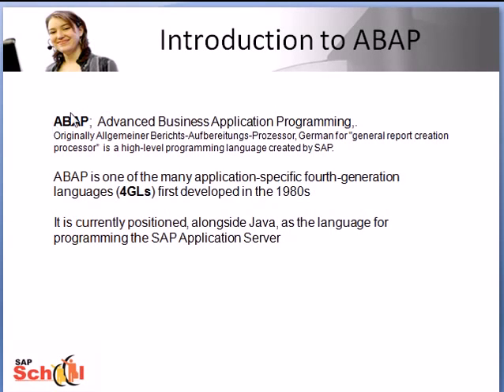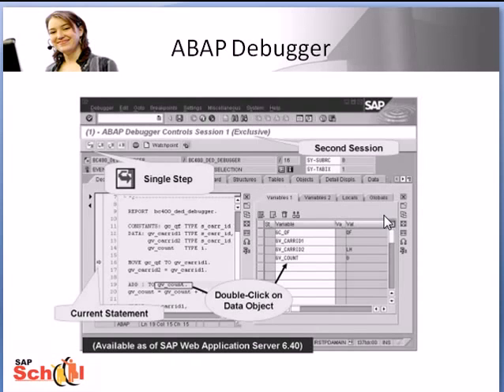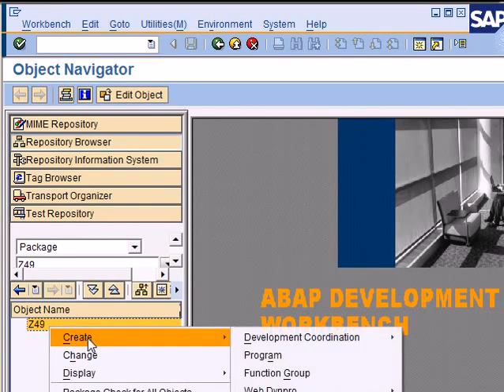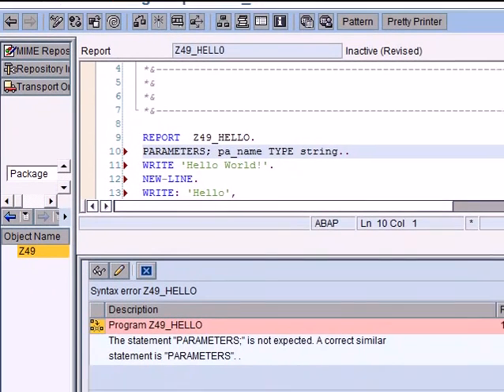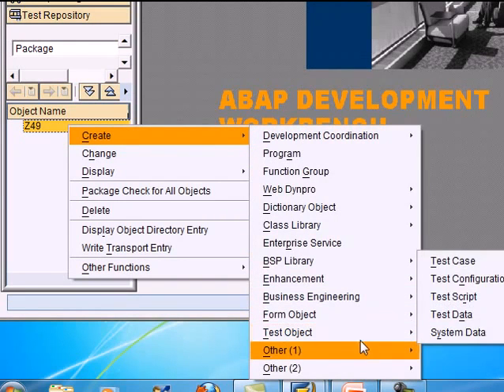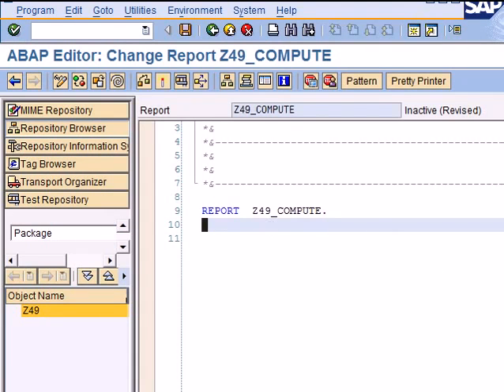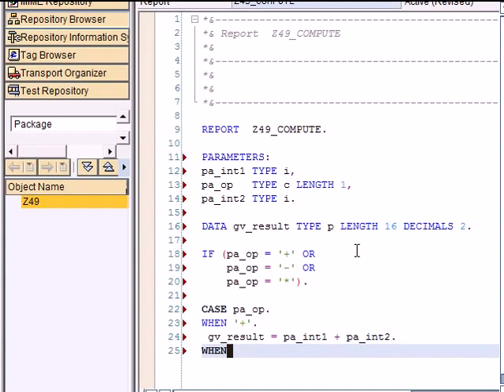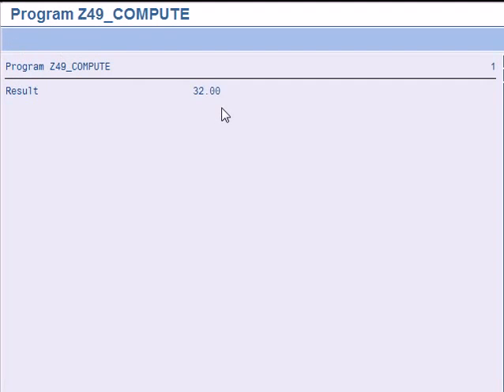SAP ABAP first ABAP program & Intro